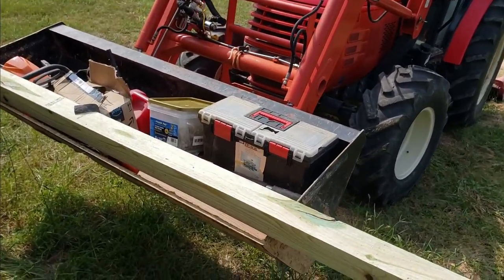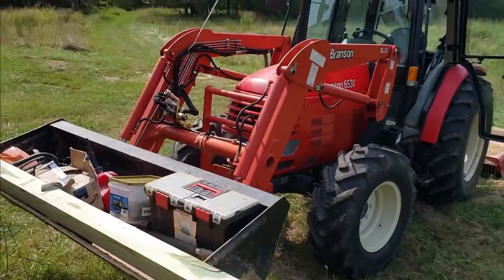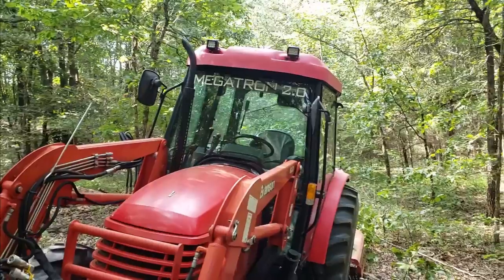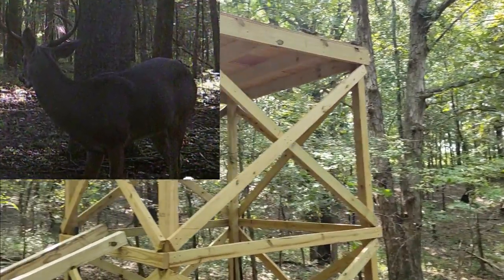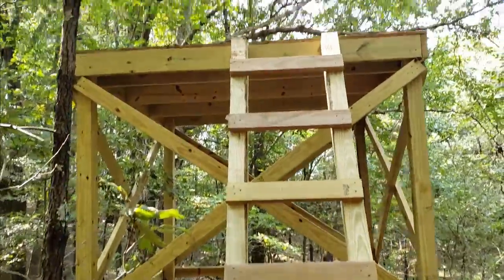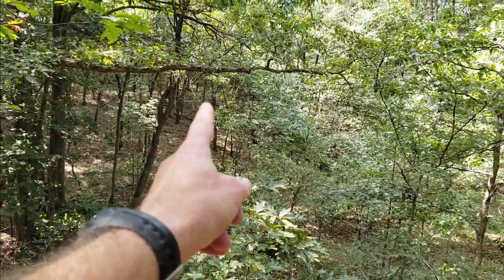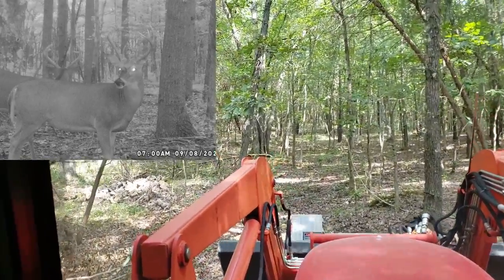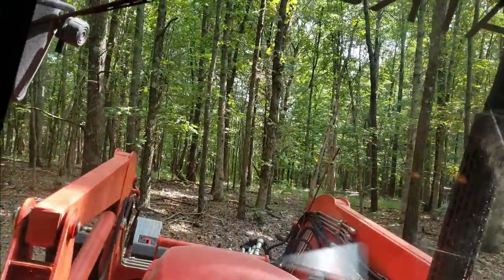Kentucky homestead VLOG; Fresh air, DIY deer tower, tractor, Polaris & more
Time to get some fresh air in the Kentucky woods! Join us for a Kentucky land vlog update for the 'Outside' part of things from this weekend. Stopped in to visit the neighbor, worked on the DIY deer tower ladder, a little bush hogging with the tractor, some peaceful time in the hardwoods and more. If you enjoy land management, rural livelihood, deer hunting and wildlife then ride along with us for this episode! Thanks for joining us today, if you enjoy our content please hit the like button and consider subscribing to follow all of our Kioti tractor projects, food plots, duck ponds, wildlife conservation projects, wildlife habitat improvement projects, our Kentucky farmhouse rehab project, Bobcat T650 skid steer projects, building watering holes, wildlife ponds, Bobcat mini excavator projects, DIY rustic home decor, DIY landscaping, DIY rustic barn wood projects, hunting, fishing, building roads, installing culvert pipes, fixing pond dam leaks, and much more country living adventures! Kapper Outdoors, living the dream, one acre at a time.